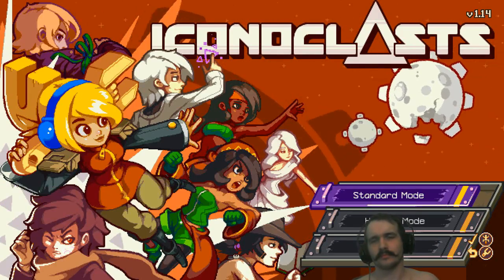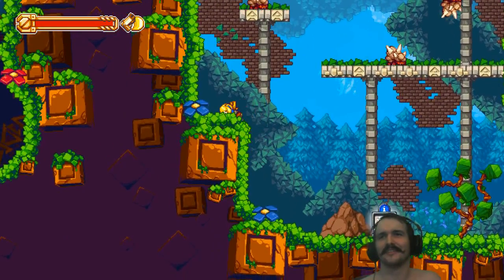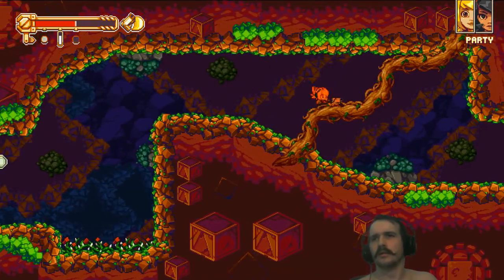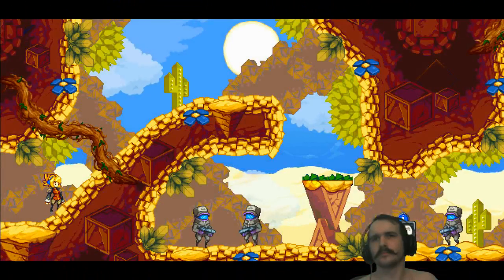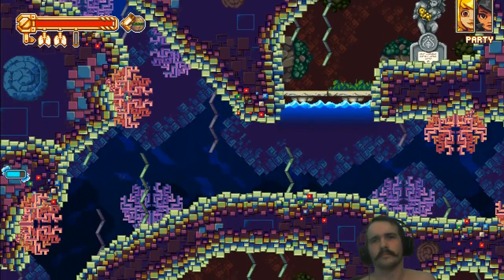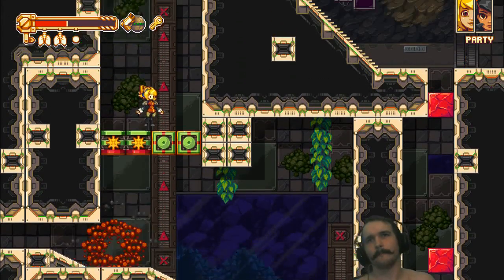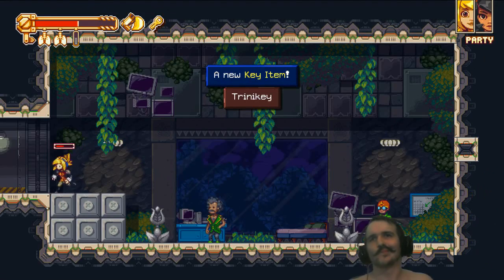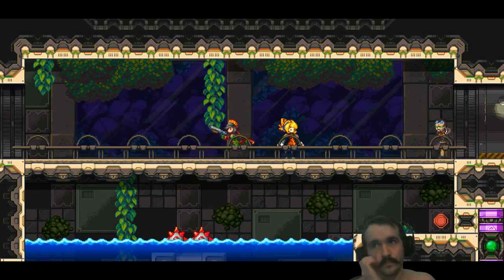Iconoclasts Any% (42:19) With Full Commentary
Dubbed commentary over a decent run (record at the time). Since this was done a skip for Desert boss has been found (30s timesave) but not much else. Pretty sure a sub 40 is doable.